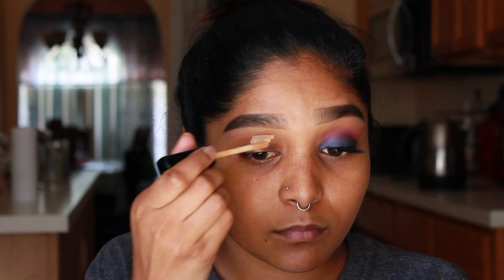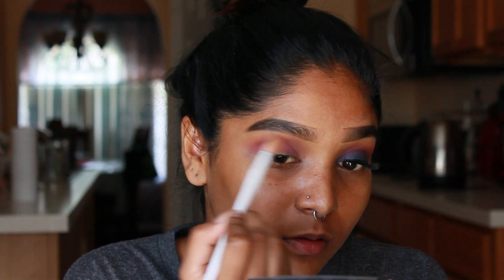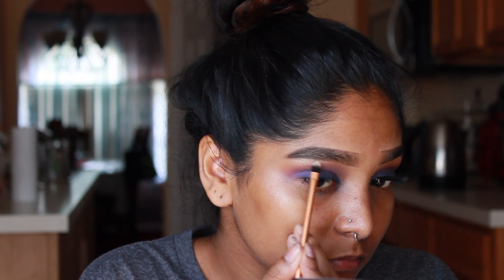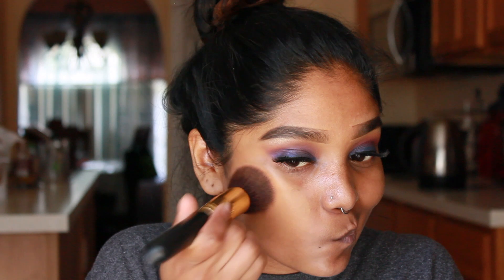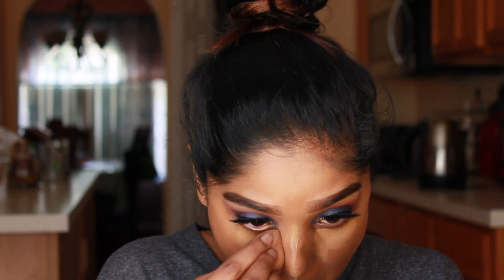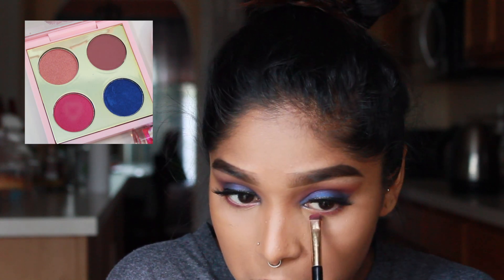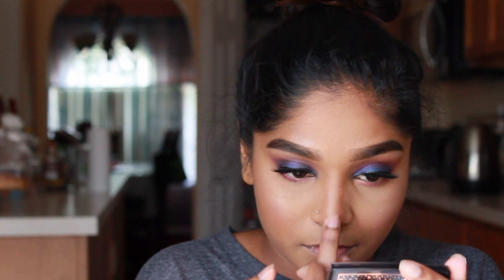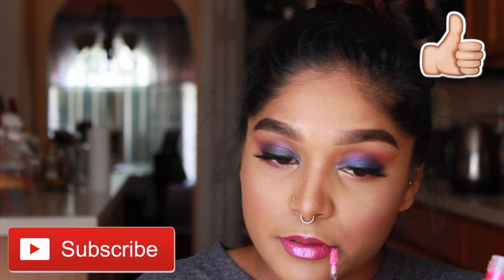Full face of MAC Cosmetics Patrickstarrr’s Collection✨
Hi loves, today’s video I finally got around to playing with Patrick’s collection with Mac cosmetics. It’s hands down beautiful and everything I expected and more. I can’t wait til his other releases he keeps killing the game!
Anyways hope you all enjoyed today’s glam!
xoxo, Ash♡
♡Products Mentioned;
•MAC x patrickstarrr play with me eyeshadow quad
•MAC strobe cream in pink lite
* Mac studio fluid foundation nc44
* Tarte shape tape in deep
* NYX hd concealer in 6.7 caramel
* Mac mineralized skin finish in darkest deep
* Maybelline fit me loose powder med/deep 30
* Mac patrickstarrr blush duo
* ABH X AMRA HIGHLIGHTER
* URBAN DECAY liquid liner
* Ashes Lashes & More lashes in style SHARMILA
* Mac x Patrick starrr lipstick iN HEY BOY HEY AND LIPGLASS
♡Sephora Tip;
•3 FREE samples of anything that is squeezeable, pumpable, and liquid form from makeup to skin care Sephora Employees are able to give out and make you samples. They SHOULD NOT FUSS. If complaining or making a big deal ask to speak to management because that's not acceptable.
I do believe Ulta Beauty does samples as well but do not quote me I only know about Sephora because I was a previous estimate employee ✨
♡SOCIAL MEDIA♡
•Periscope: @ashleighmathlyn
♡Brands trying to contact email
♡DoDo Lashes;
In expensive lashes
RANGING FROM $5-12

♡ABOUT ME
Name? Ashleigh
How old am I? 19🔥
Am I in school? Yes, College Student✨
♡Technology
What do I use to Film?
•Canon Rebel EOS T5
Studio lights (Umbrella) & Occasionally natural.
♡Music
Music that is displayed in my videos I do not own.
Occasionally I feature music that is shared to us from other YouTubers and I link the video giving them credit for what they shared.

THANK YOU SO MUCH for all the support you bring to my channel and all the positive vibes I couldn't be happier! I absolutely adore watching my channel sparkle every single day. Love You.♡!

•2018 goal 1K♡! ✔️
We met 1,000 subscribers on February 15th, 2018 thank you all so much💋

•Next goal 2K 2018♡